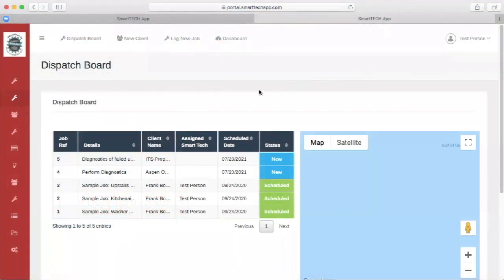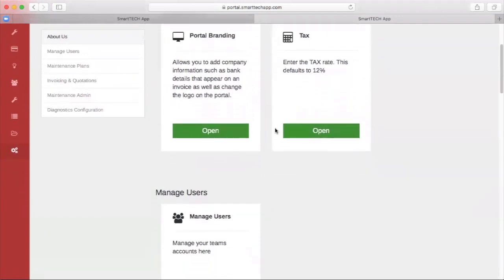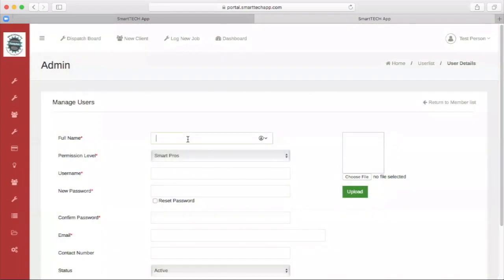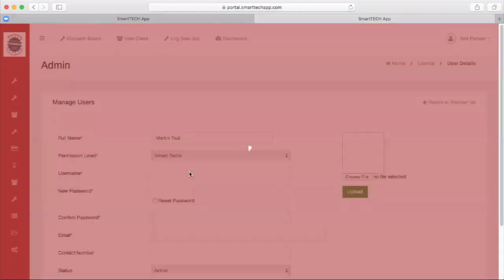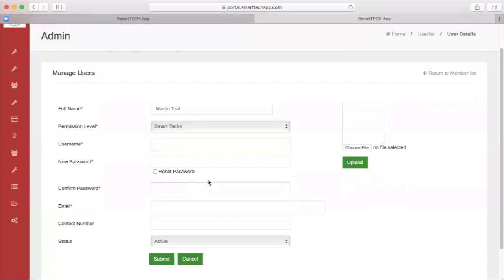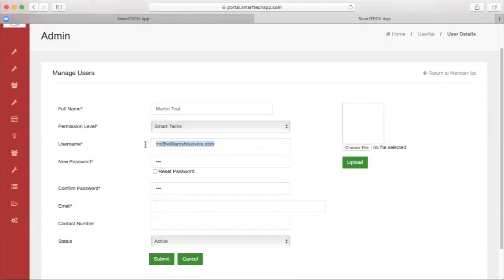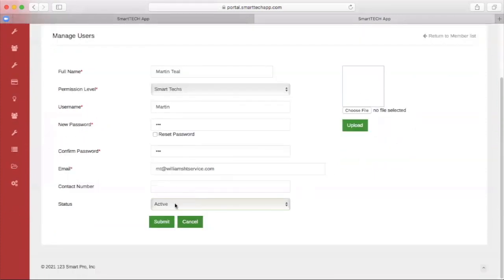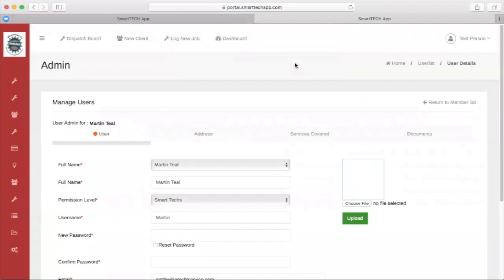Add techs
How do you add techs